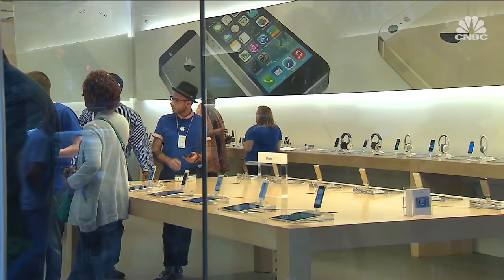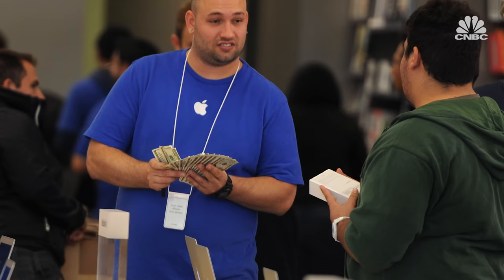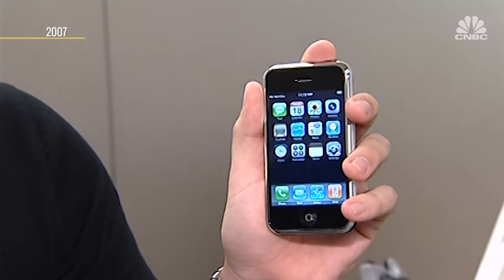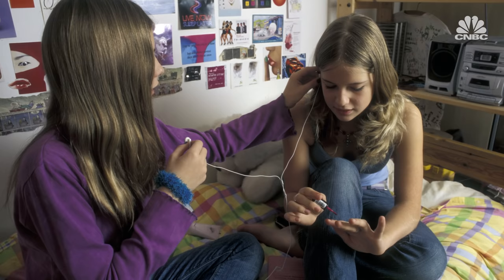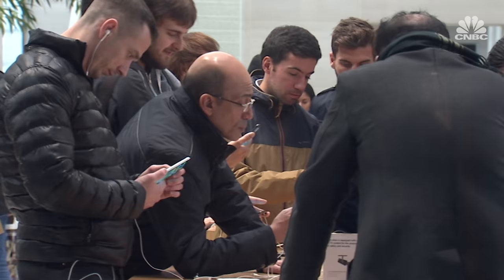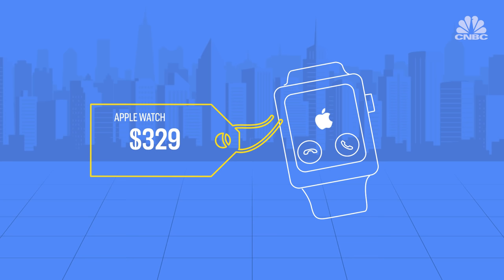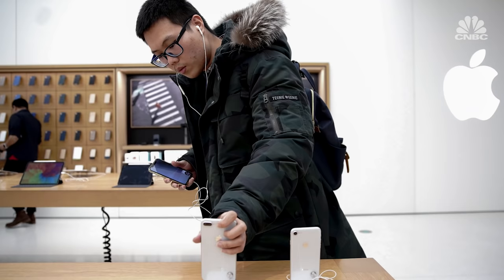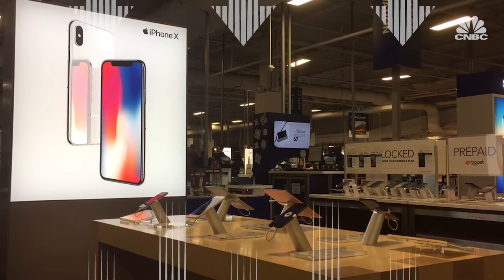Why is Apple so expensive? | CNBC Explains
Apple products have never been cheap but the cost of many of its gadgets has increased dramatically over time. So what makes Apple's products so pricey? CNBC's Uptin Saiidi explains.